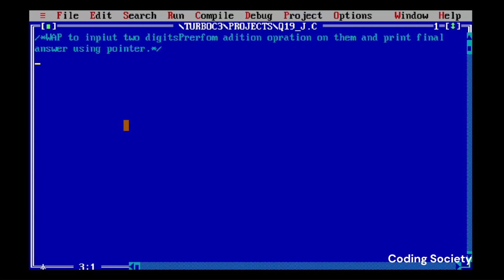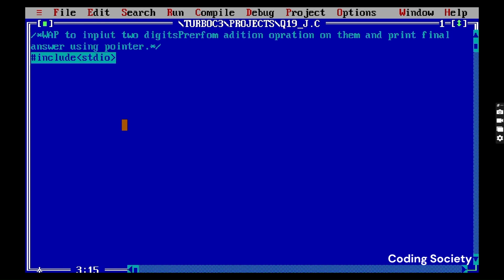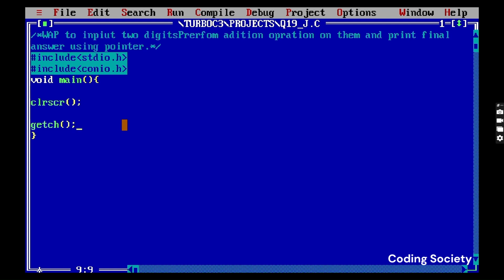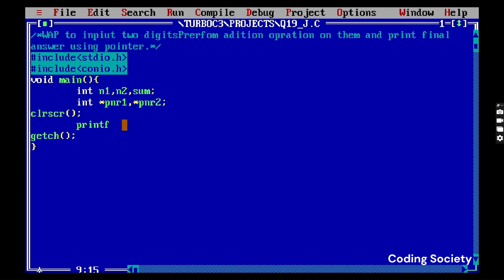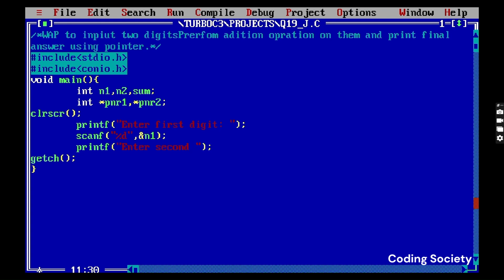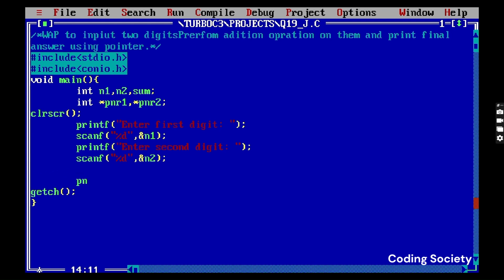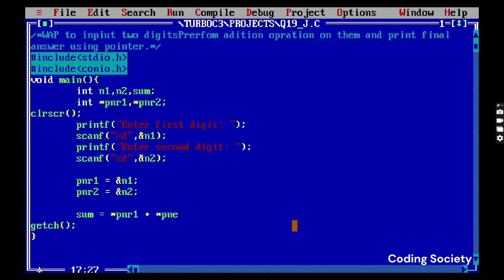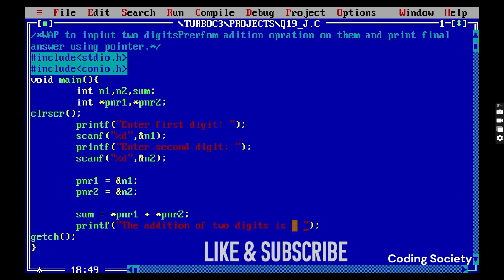(Program-19)C Program to Add Two Numbers Using Pointers | WAP in C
Learn how to write a C program that takes two digits as input, performs addition using pointers, and prints the final result. This tutorial is perfect for beginners who want to understand how pointers work in C programming. Watch now and enhance your coding skills!

🔹 Topics Covered:
✅ Taking input from the user
✅ Performing addition using pointers
✅ Printing the final answer
✅ Understanding pointers in C

💻 Code Example & Explanation Included!